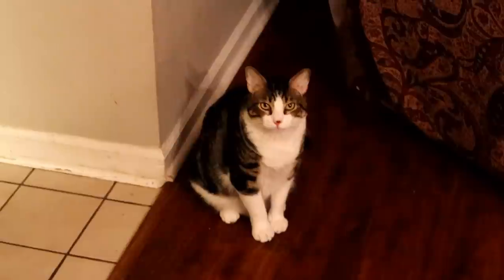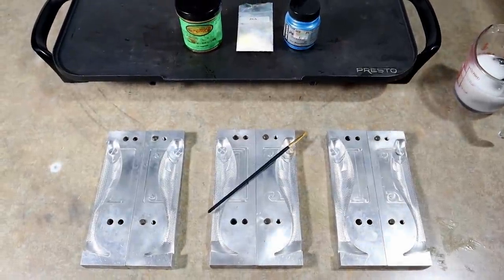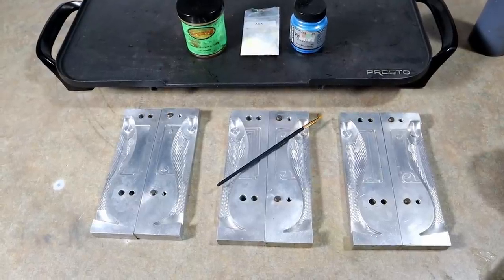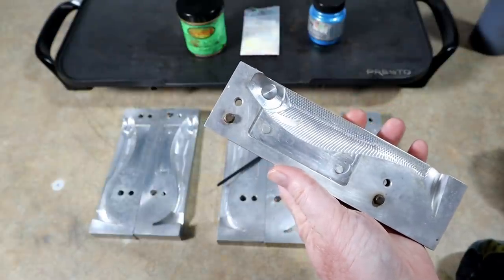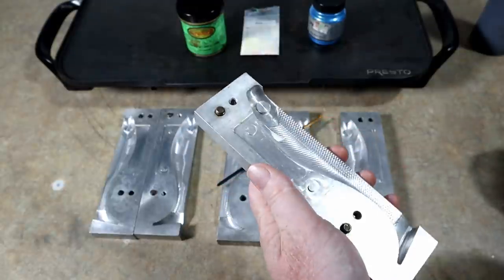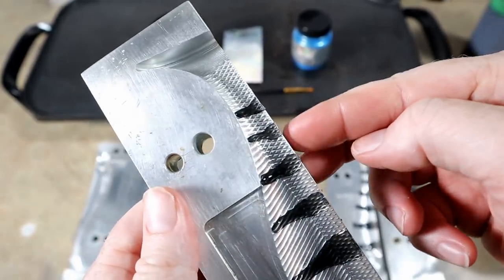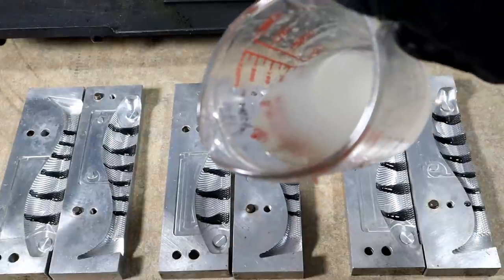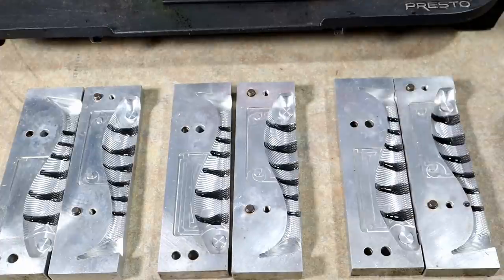WIN THESE BAITS!! Making Skin Poured, Brushed & Capsuled Swimbaits + Giveaway